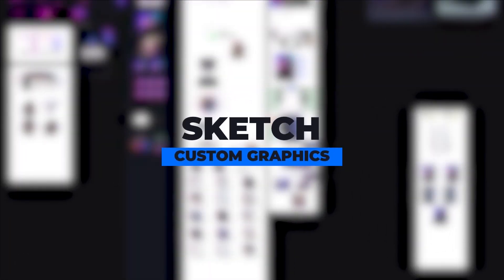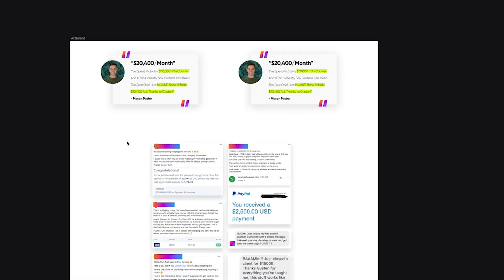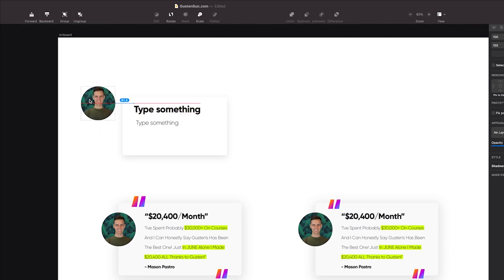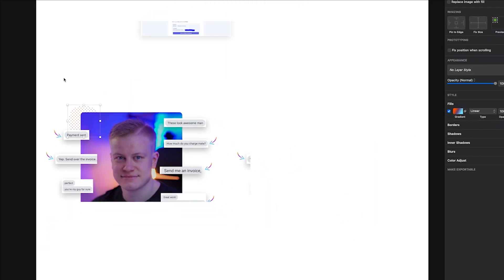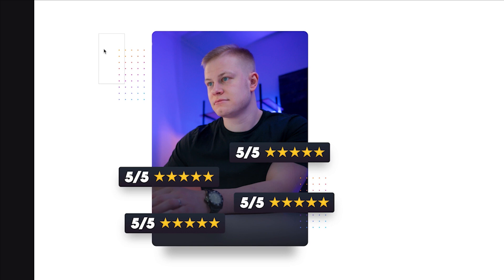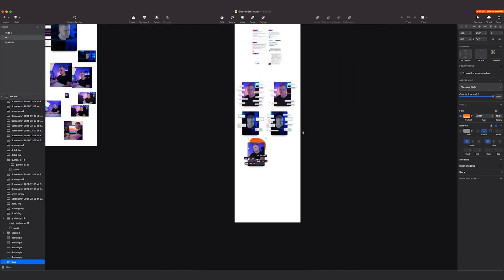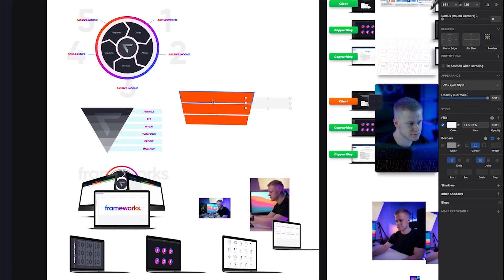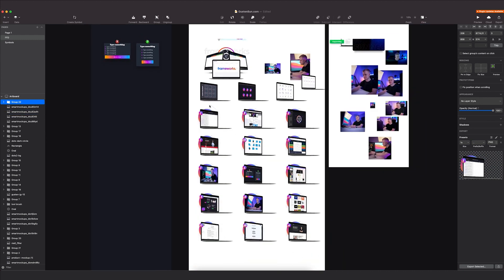How to Create Beautiful Graphics That Sells: Sketch & Clickfunnels Tutorial 2021